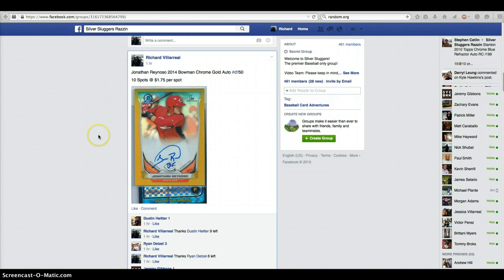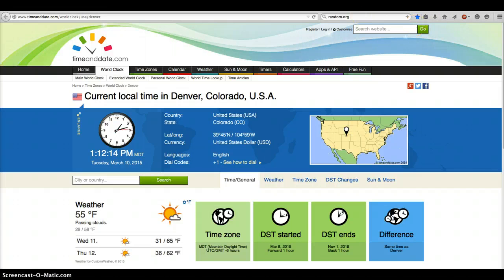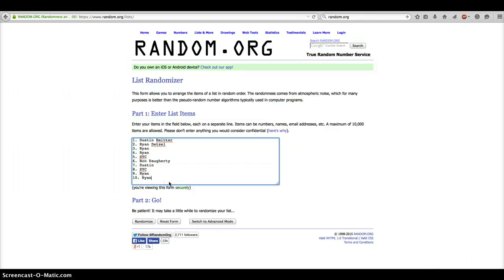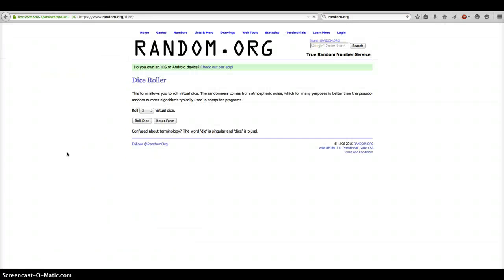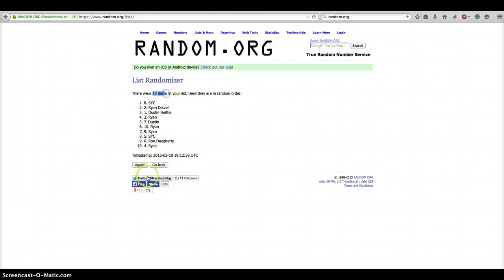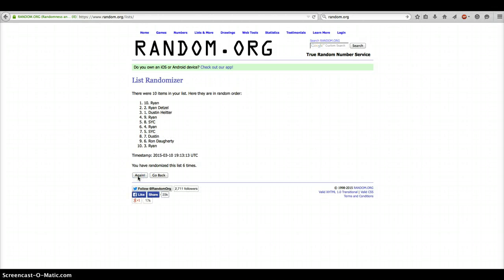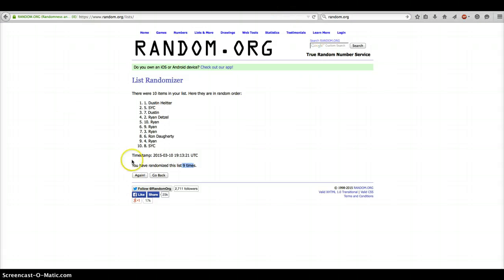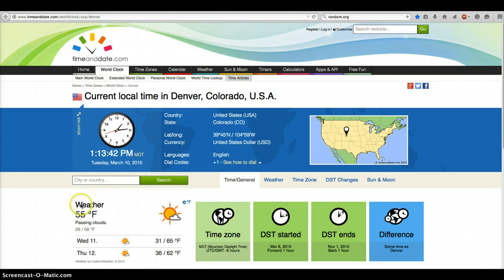Jonathan Reynoso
Bowman Chrome Gold /50